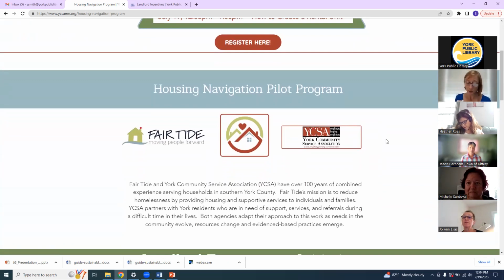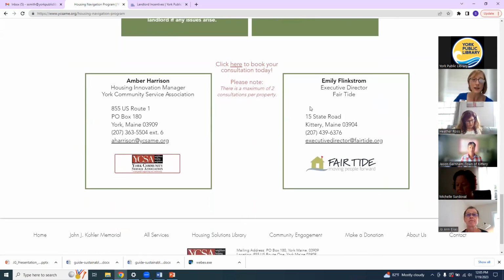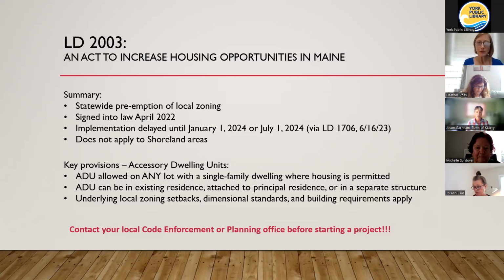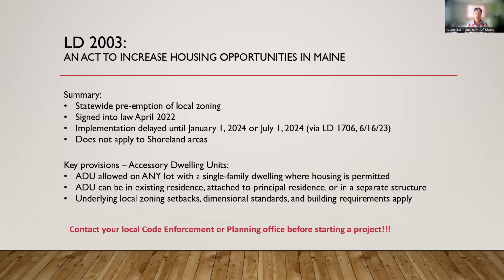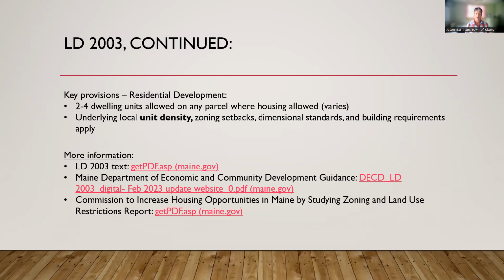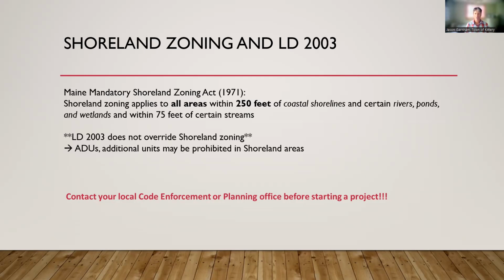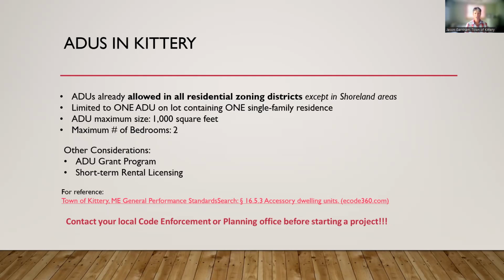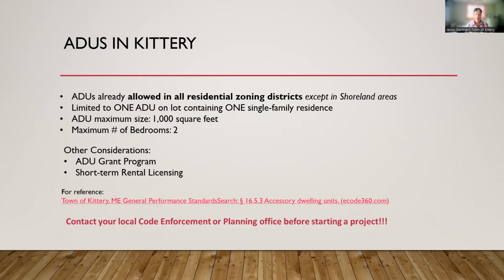How to Create a Rental Unit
The "How to Create a Rental Unit" webinar will be moderated by YCSA's Housing Innovation Manager, Amber Harrison with speakers from the fields of municipal planning, code enforcement, building, and realty including Jason Garnham, Kittery's Director of Planning and Development, Heather Ross, York's Assistant Code Enforcement Officer, and Troy Williams, realtor in ME and NH with Williams Realty Partners.  Consider this a step-by-step guide on how to construct a new apartment or retrofit existing space to be a dwelling unit.  Options will include ADUs (Accessory Dwelling Units), ARUs (Accessory Residential Units), duplexes, mixed use space, multi-phased construction, and others.